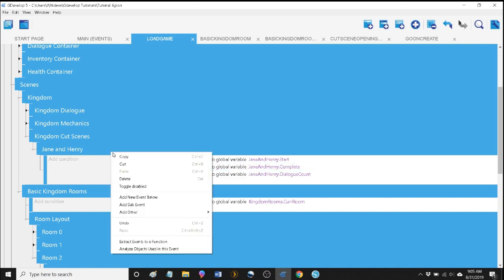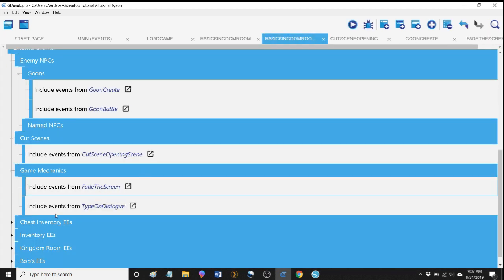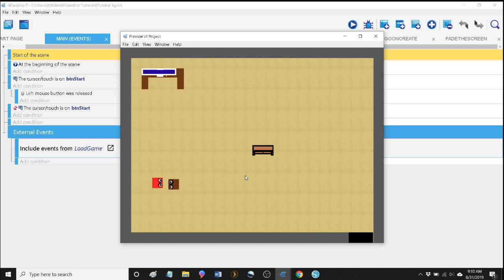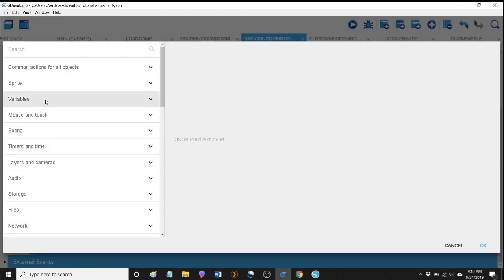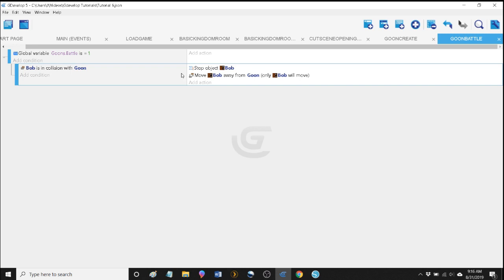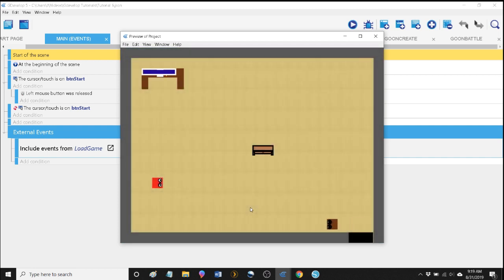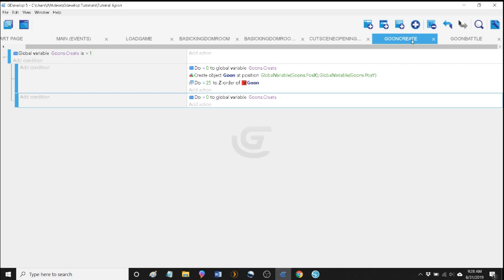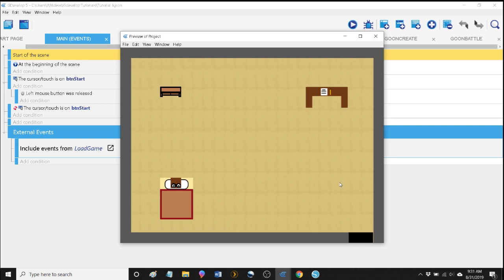Part 6 Colliding with the goon and a challenge